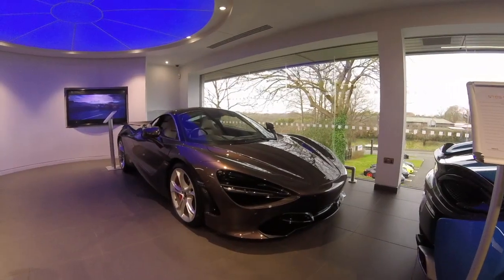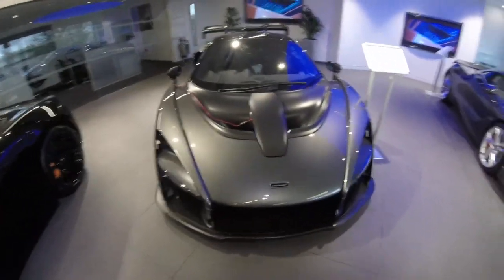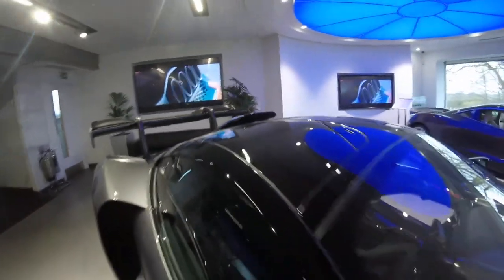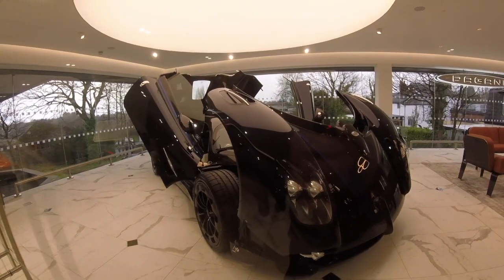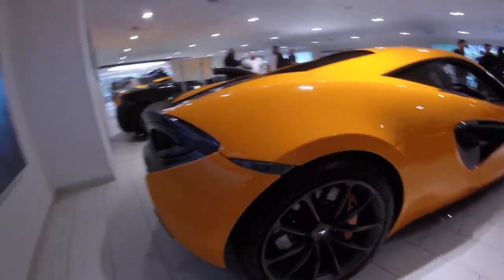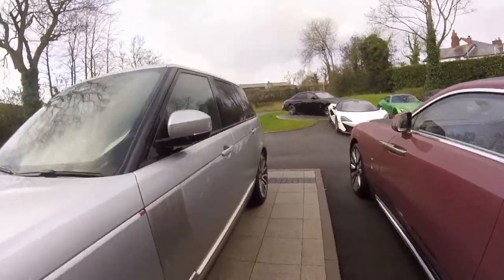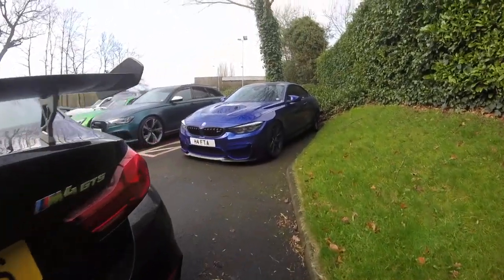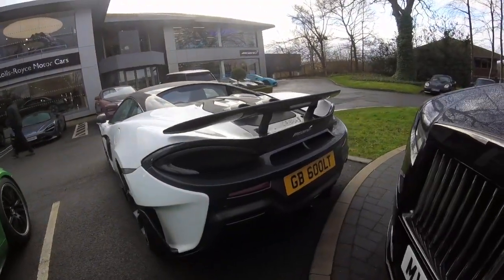GT Club spends the day at McLaren Manchester with Driven+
Many thanks to Driven+ and Max Haftavani for inviting us down to McLaren Manchester for the day, and also uncle Nosh for arranging food afterwards.  There was some incredible cars on display including a Senna and a Pagani Utopia, plus some 600lt and other incredible cars.  We also brought along some serious cars ourselves, check the video out to see what's inside